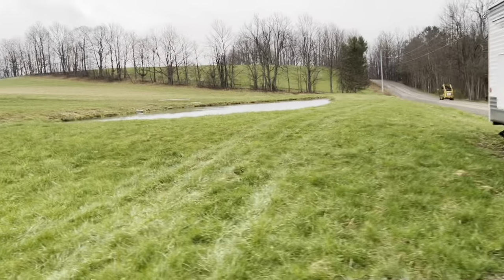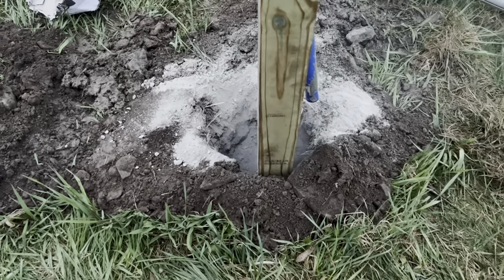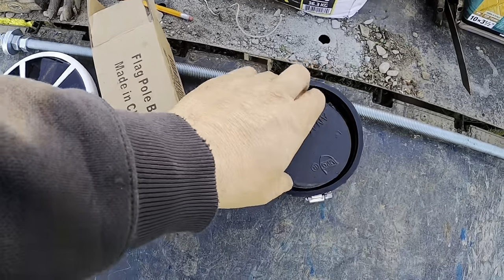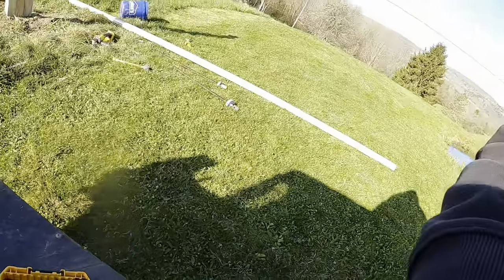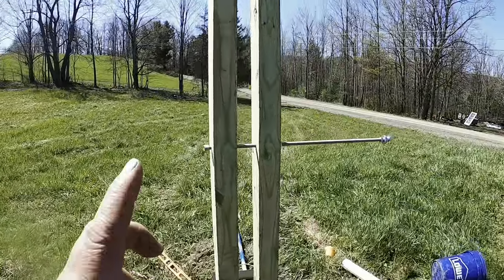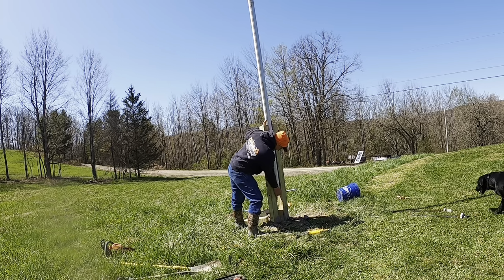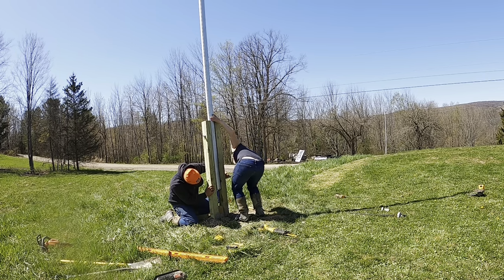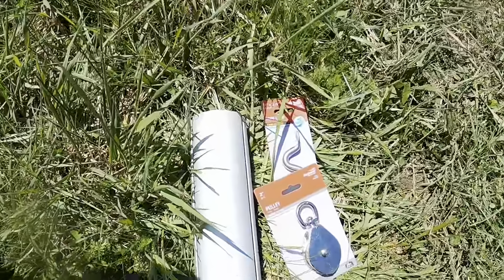How to make a camper awning into a flagpole.￼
How to make a cheap flagpole.